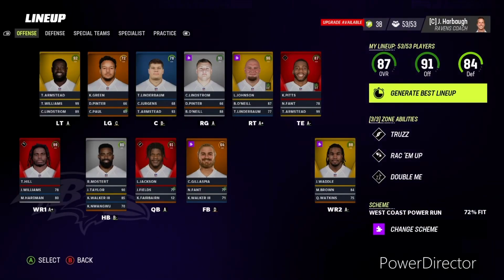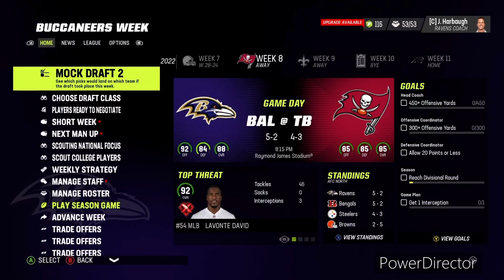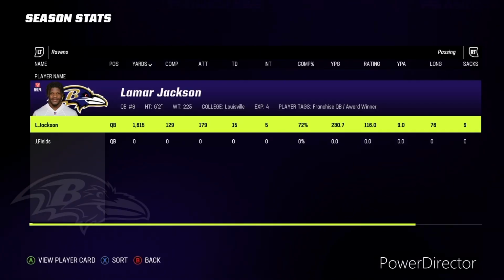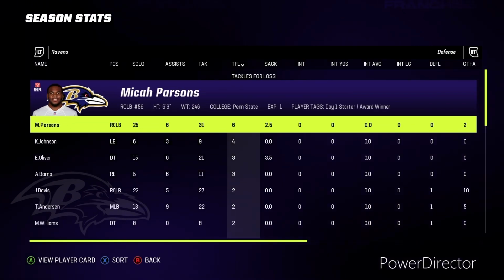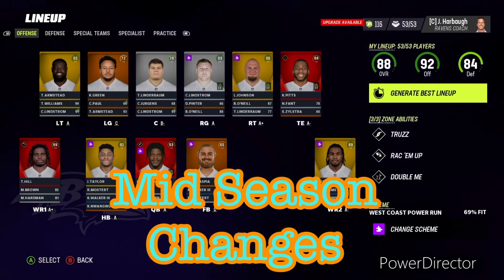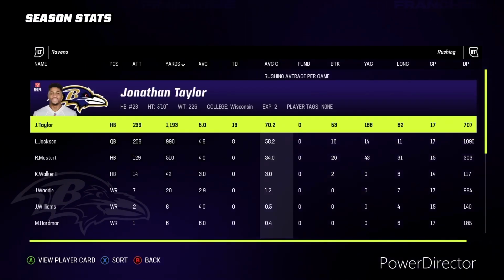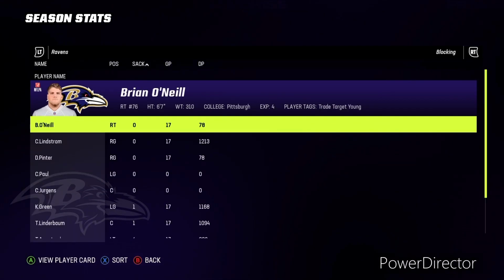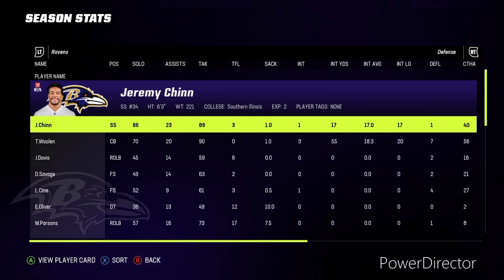This Is The Fastest Team Ever Assembled In Madden 23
In This Video We will be taking a look at the fastest team ever assembled to make this team I picked the fastest players at each position and filled out an entire team with them no matter the player OVR this team is based on players Speed ratings